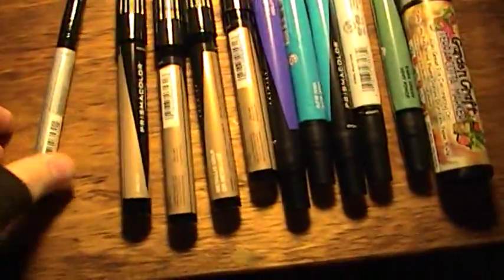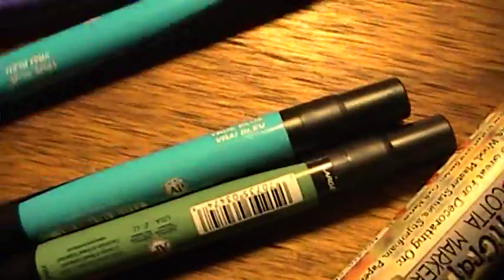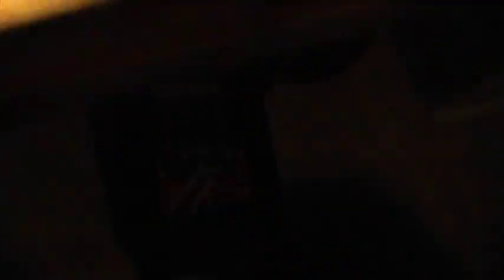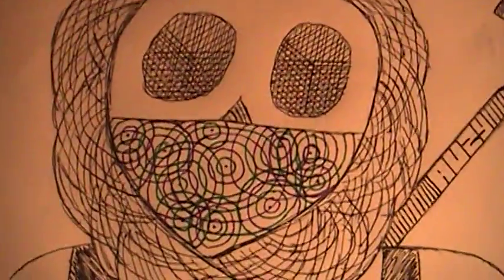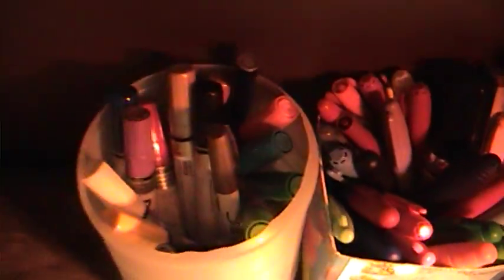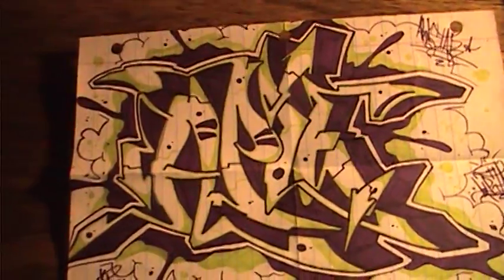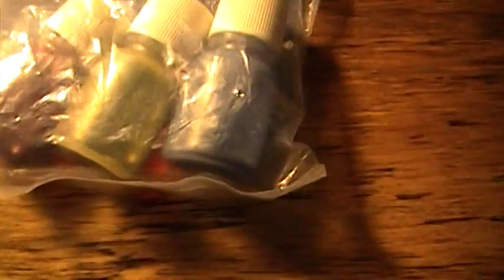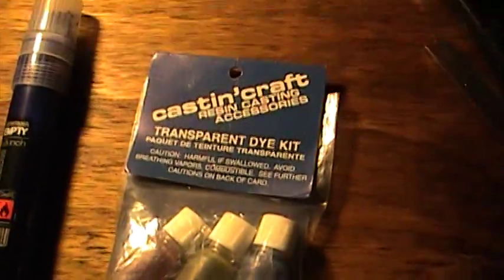RACKING TRIP AND NEW CHARACTER FOR CONTEST